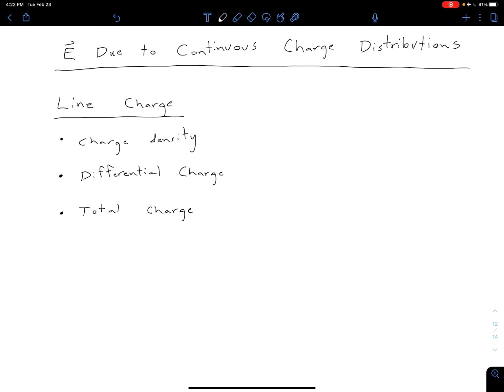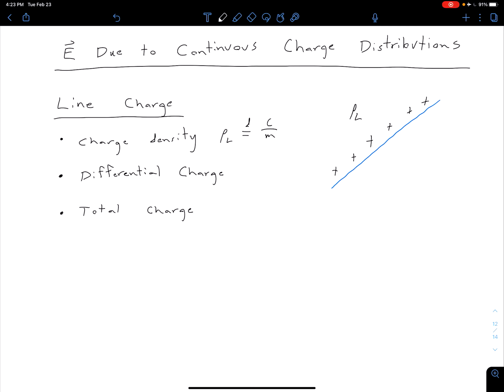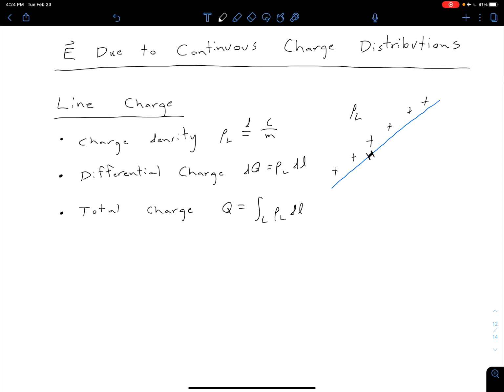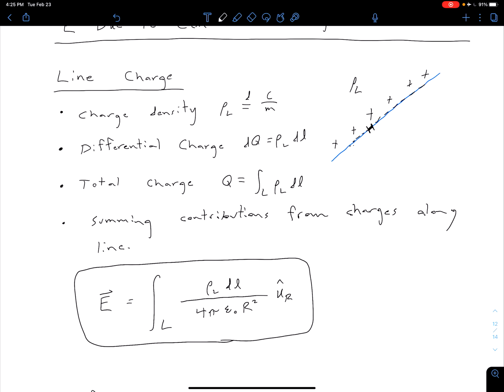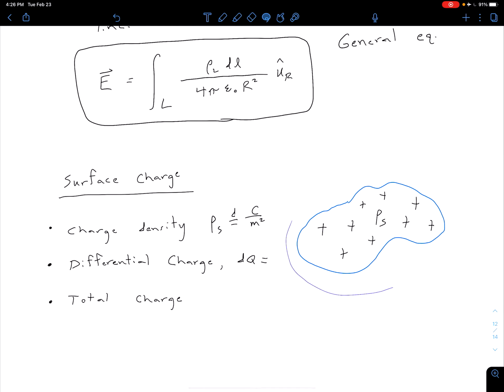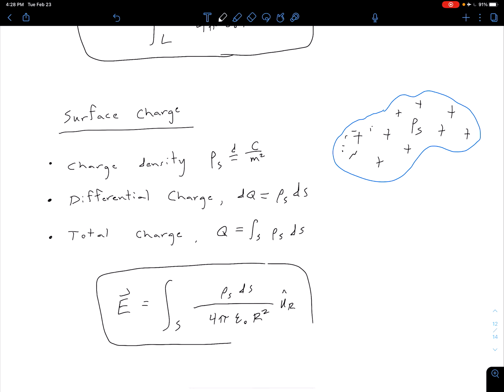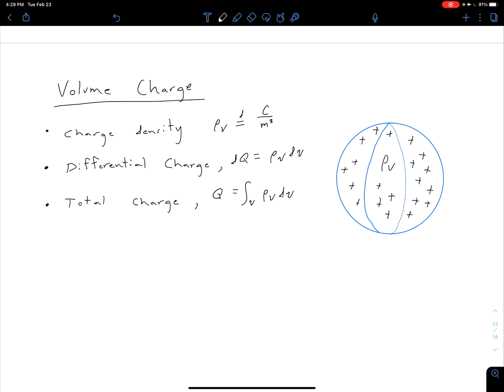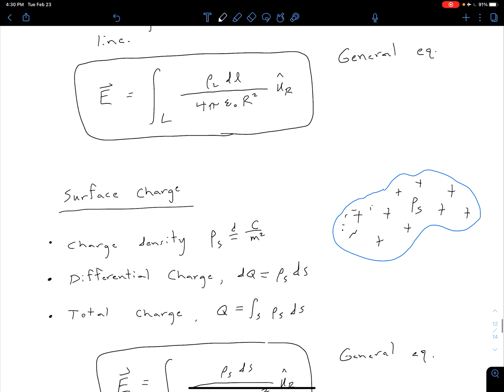Electrostatics - E due to Continuous Charge Distributions